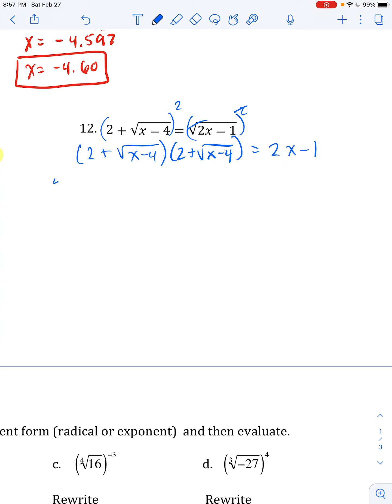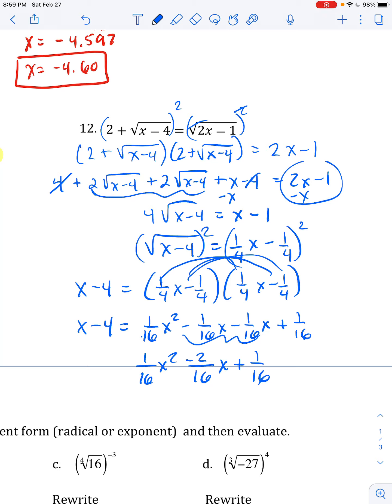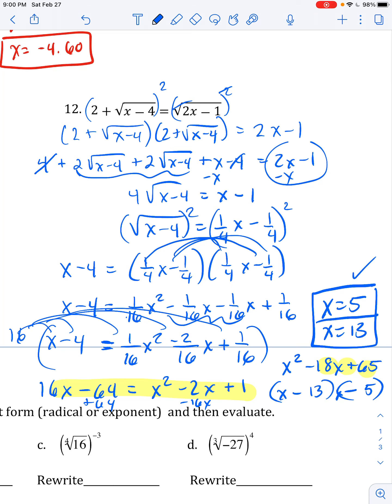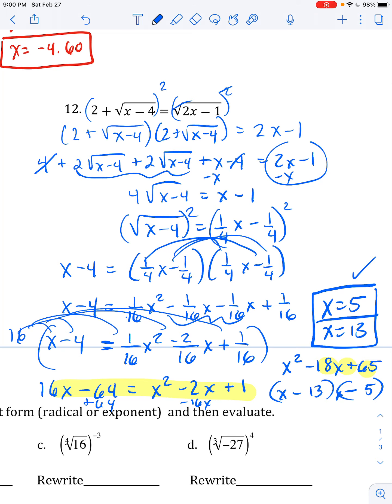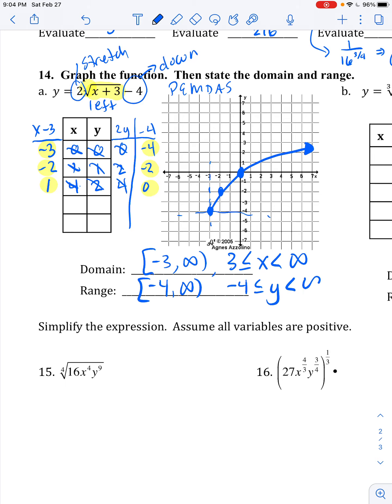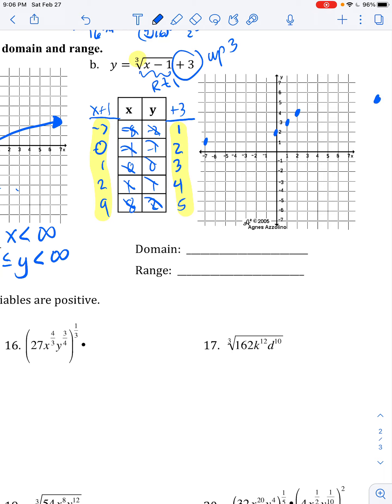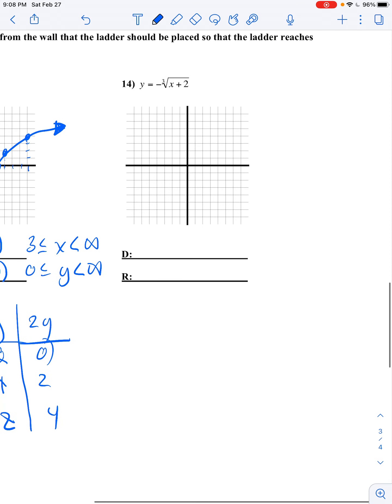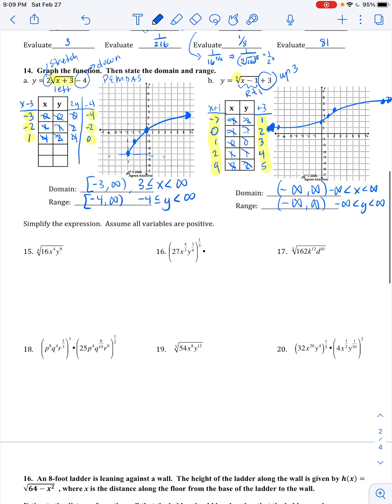Chapter 6 Review video 2: 12-14 and Additional Graphing Problems